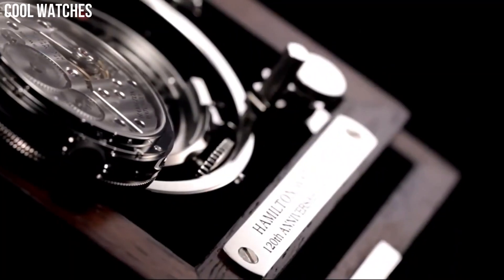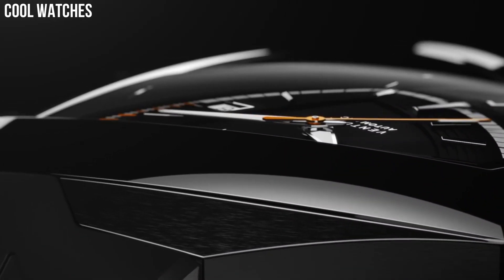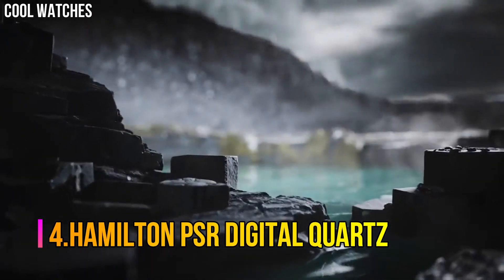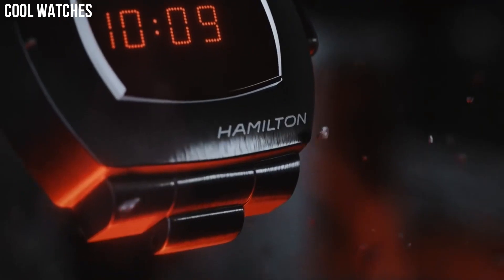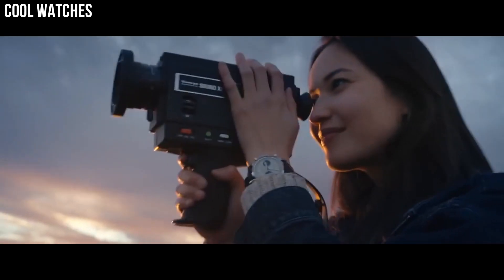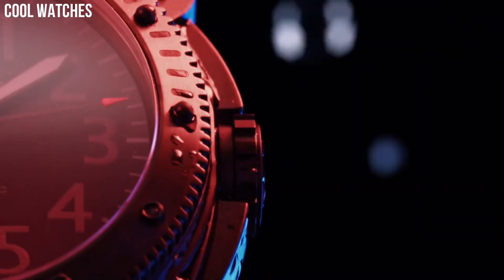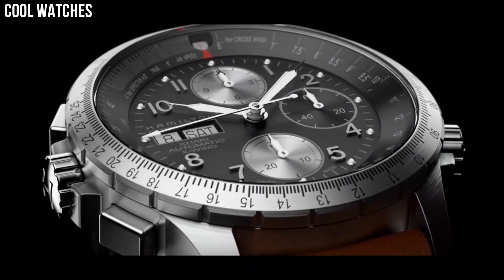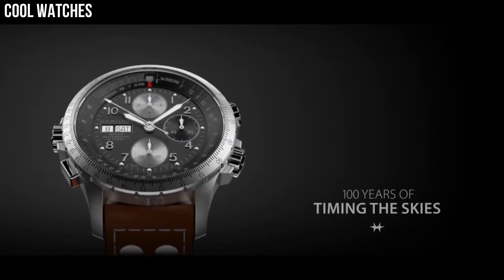Top 5 Best Hamilton Watches to Buy in 2024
Top 10 Best New Hamilton Watches To Buy in 2024
Are you looking for the best Hamilton watches for men on Amazon of 2024?
These are the best Hamilton Watches found so far:

10.Khaki Aviation Converter _ Hamilton

09.Hamilton H42415551 Watch

08.Hamilton Broadway H43311735

07.Khaki Navy Pioneer - Hamilton Watches

06.Hamilton H42545551 Jazzmaster Self Wind Brown Watch

05.Hamilton Ventura Elvis80 Automatic Mens Watch

04.Hamilton PSR Digital Quartz

03.Hamilton Chrono H38416711 Watch

02.Khaki Navy BeLOWZERO

01.Hamilton Khaki H77765541